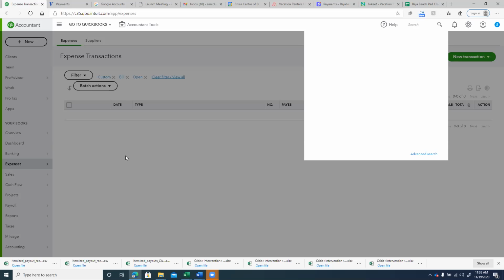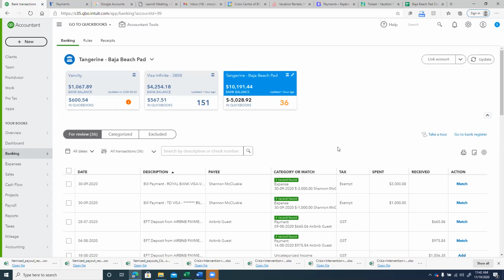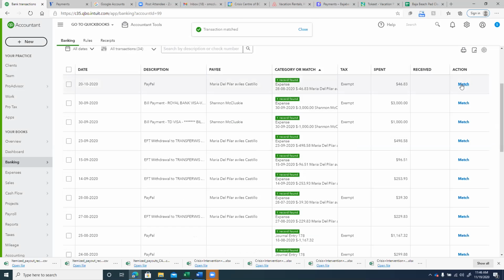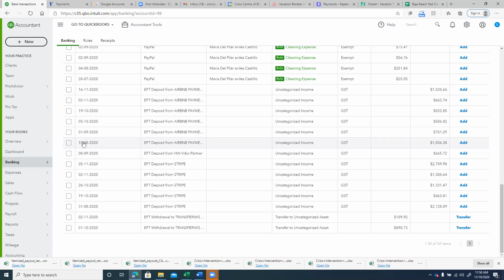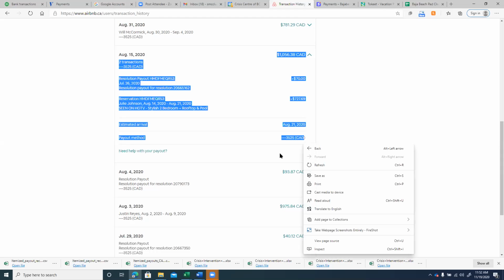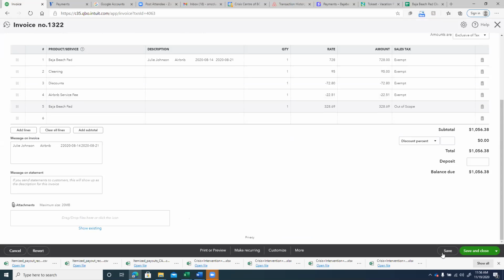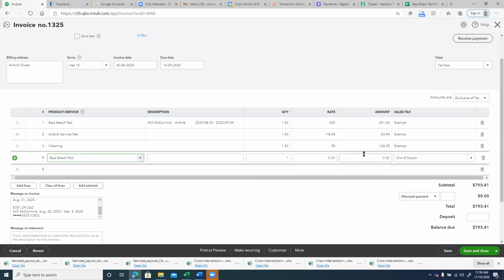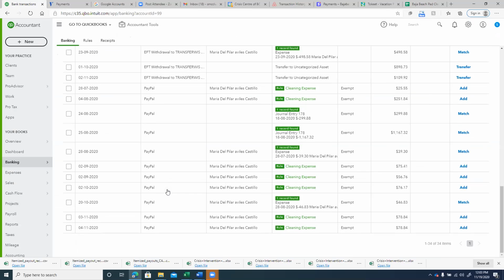Bank Feeds Airbnb